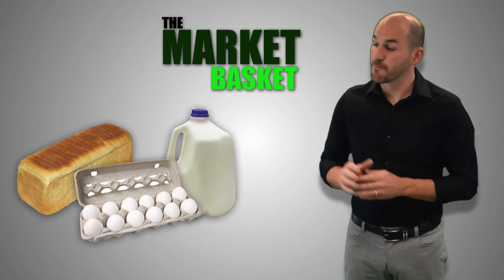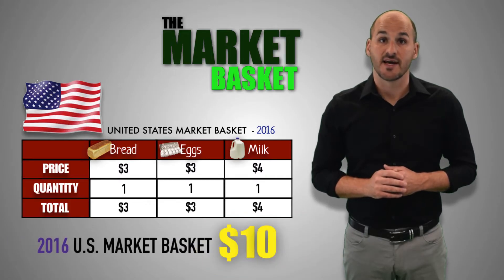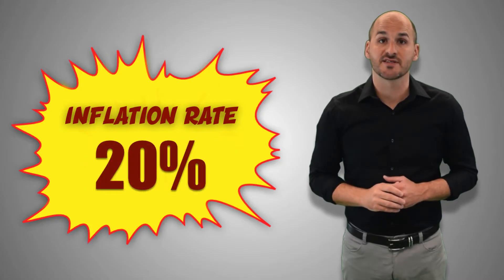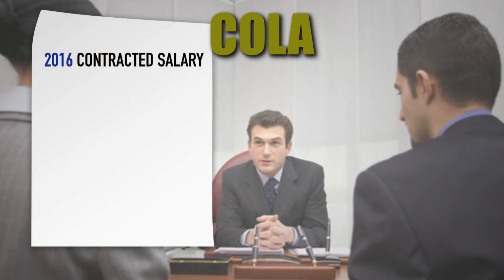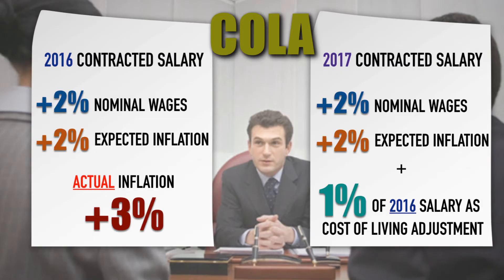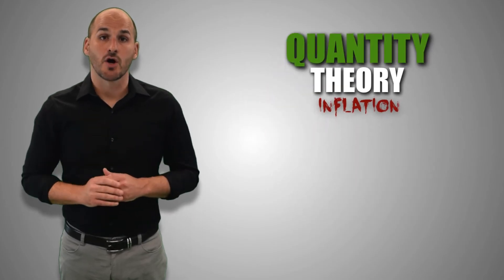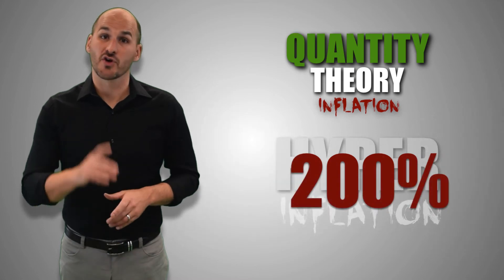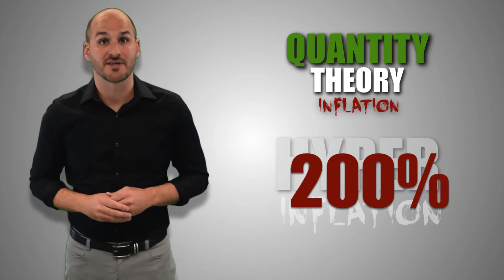Macro: Unit 1.5 -- Inflation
In this video, I will:
     - Define inflation, deflation, and hyperinflation
     - Describe the effects of inflation on purchasing power
     - Identify the three causes of inflation
     - Practice calculating the market basket and inflation/deflation rate over time
     - Discuss who is hurt, helped, and unaffected by excessive inflation